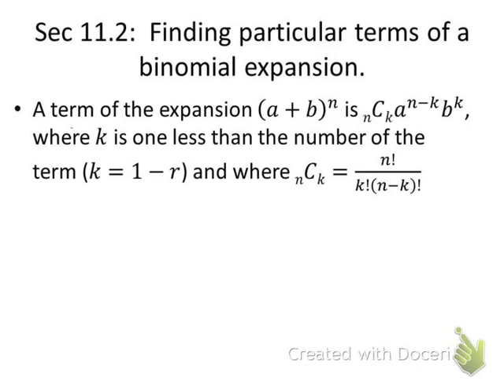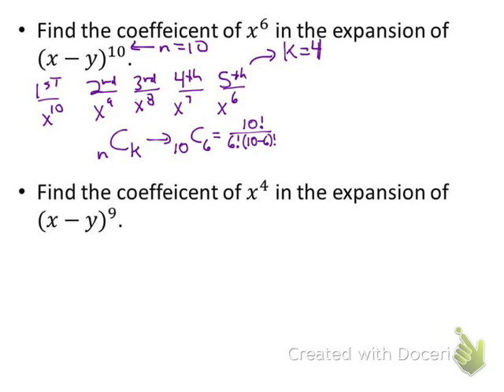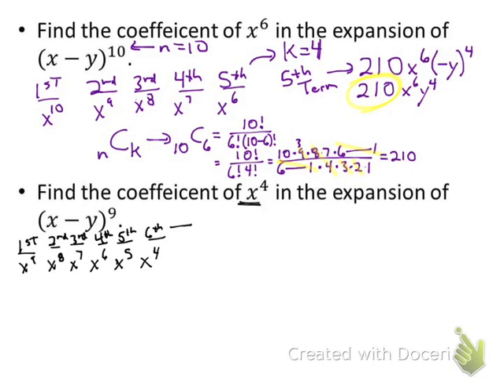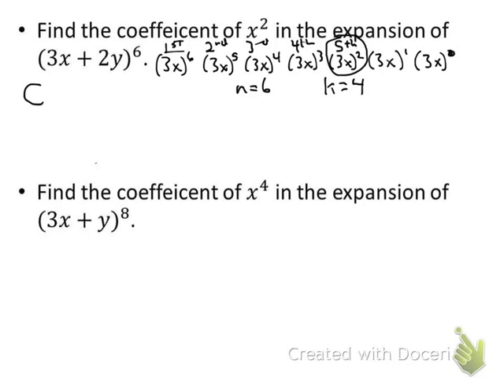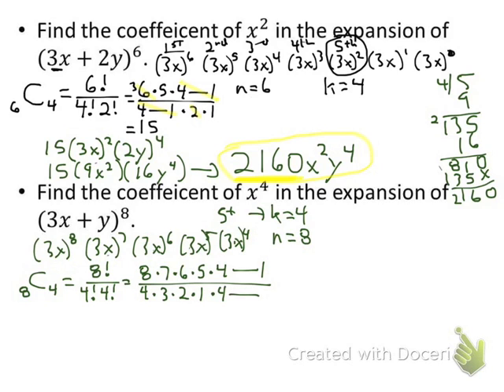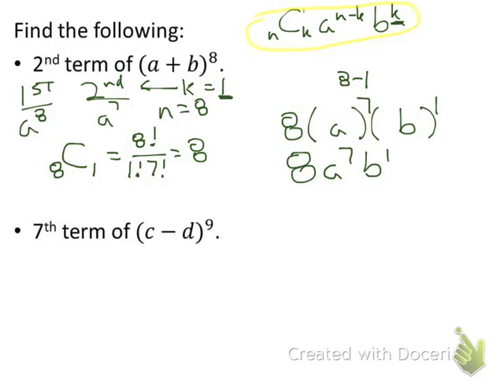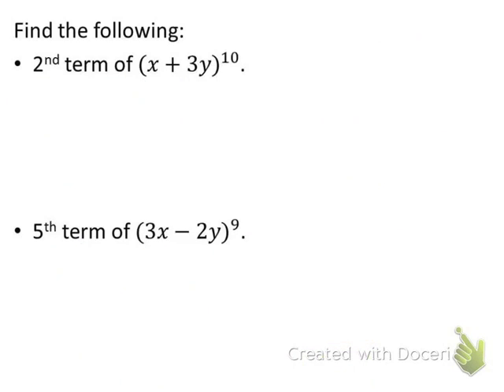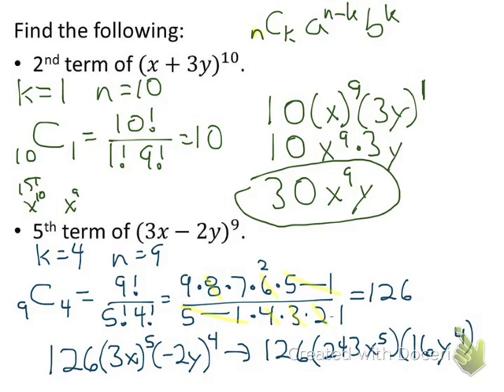Finding Particular Terms of a Binomial Expression (Alg 2 sec 11.2)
Lesson notes for finding particular terms of a binomial expression using combinations.  From section 10.2 in book